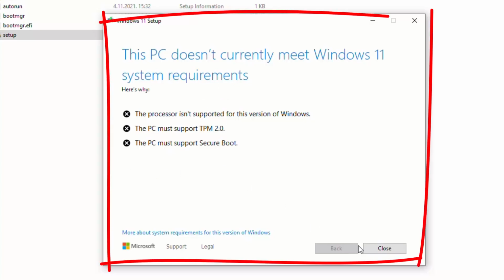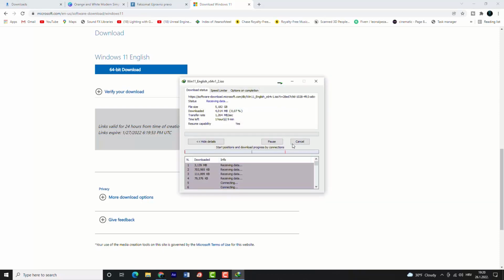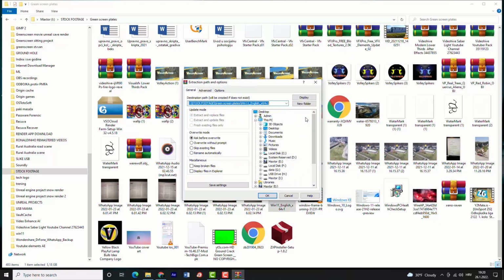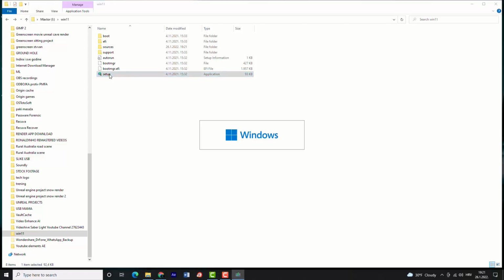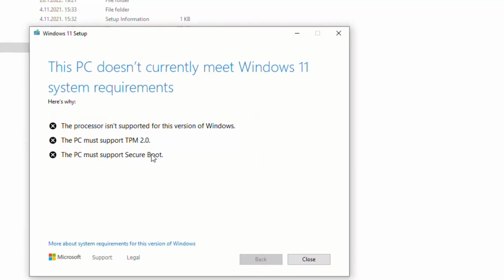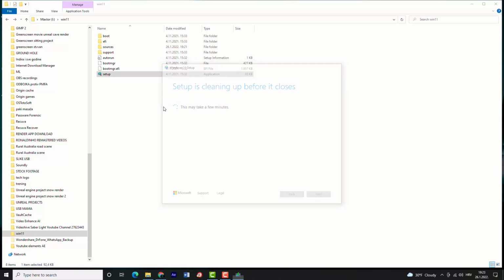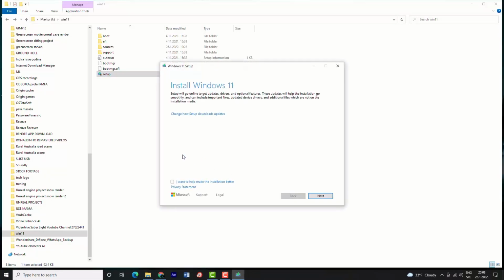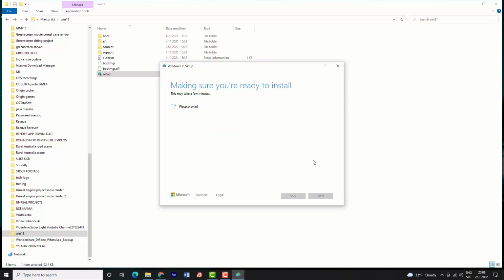This PC Doesn't Currently Meet Windows 11 System Requirements FIX! [2022]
If your PC doesn't meet the system requirements of Windows 11, how can you install Windows 11 on unsupported PC? You can bypass Windows 11 requirements and then perform Windows 11 installation to fix this problem. In this video you can find useful ways to bypass the ‘Secure Boot’ and ‘TPM 2.0’ requirements of Windows 11, as well as Windows 11 processor requirements.